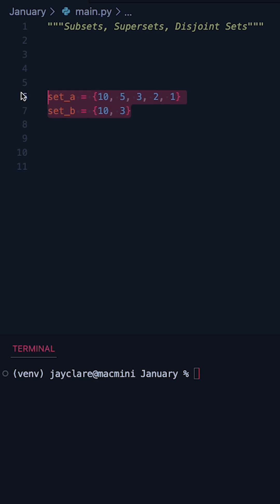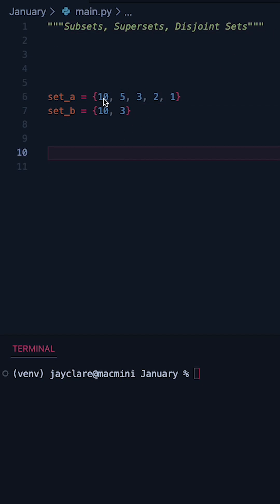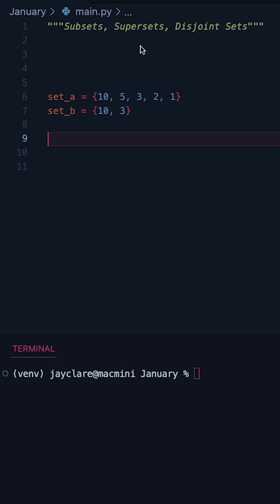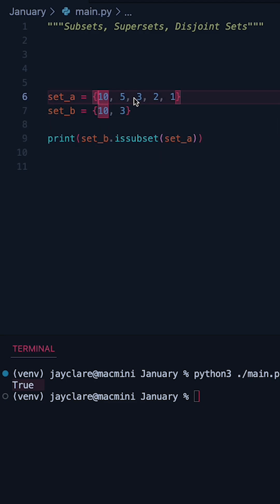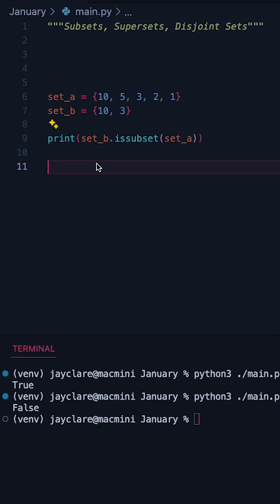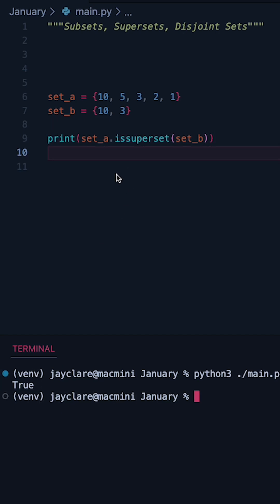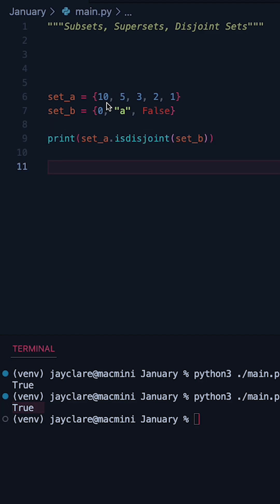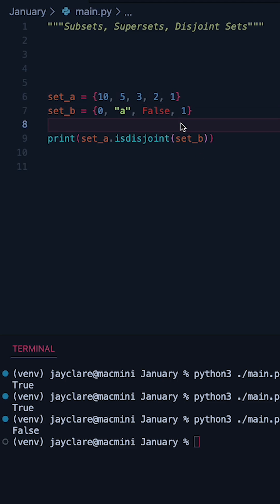Python 3 | Set membership methods for Beginners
Some set membership methods, suitable for beginners.